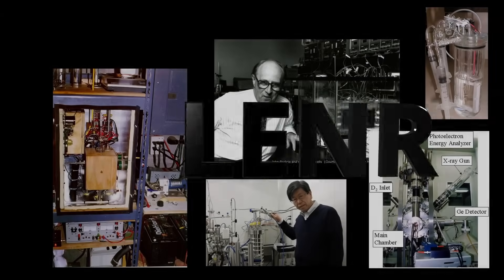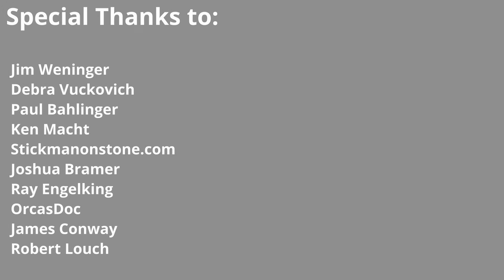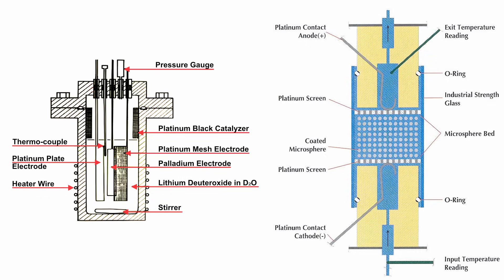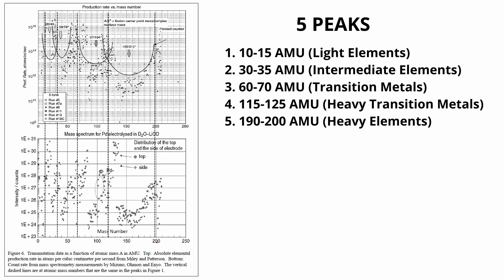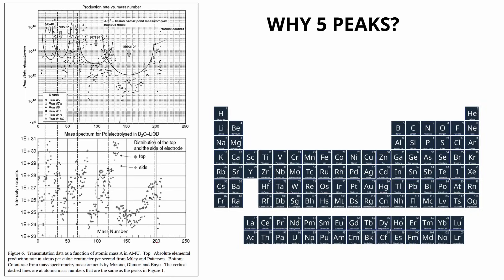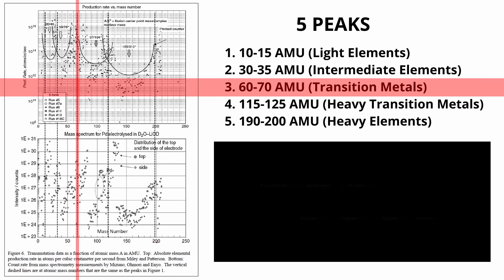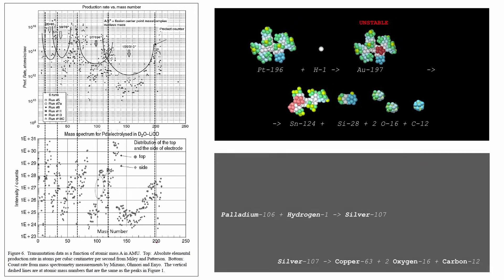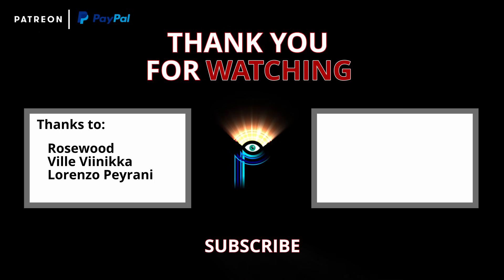LENR: Fusion, Fission, and the Hidden Potential of Stability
LENR is often dismissed as chaotic and inconsistent, with experiments yielding varied and unpredictable results. But new analysis reveals a hidden pattern—five distinct atomic mass peaks that point to a universal mechanism at work. In this video, we uncover how fusion and fission processes combine in unexpected ways, challenging conventional nuclear science and offering new insights into the mysteries of transmutation.

00:00 Introduction
01:39 The 5 Peaks
02:04 Context of the Experiments
03:21 Characteristics of the 5 Peaks
04:27 A Path Forward
05:53 Considering the Structure
06:27 Understanding why there are 5 peaks
08:33 Challenging conventional Nucleosynthesis